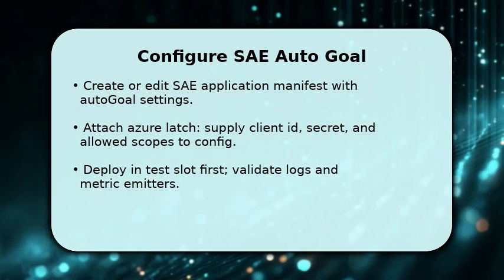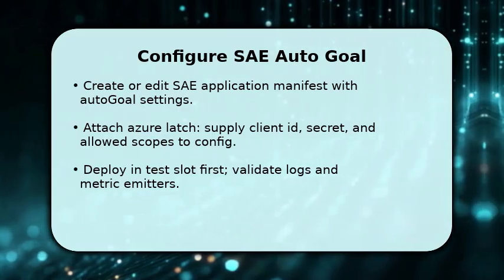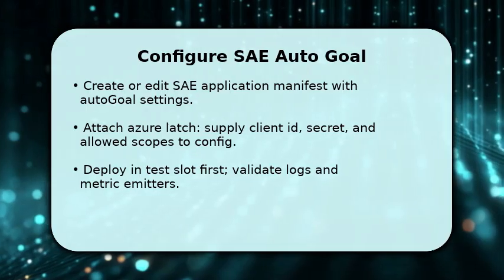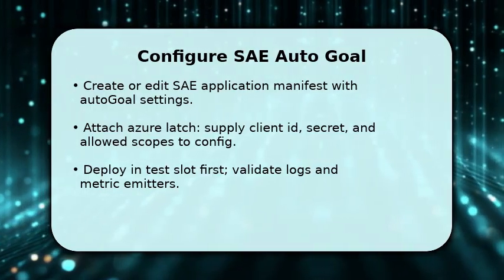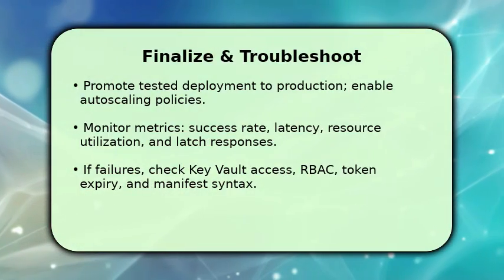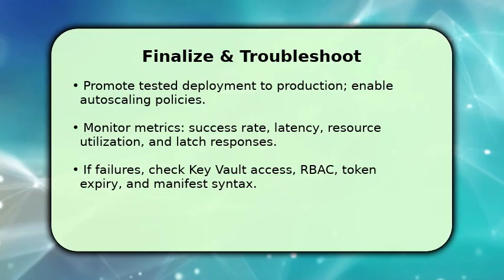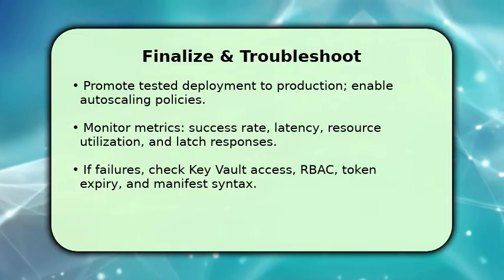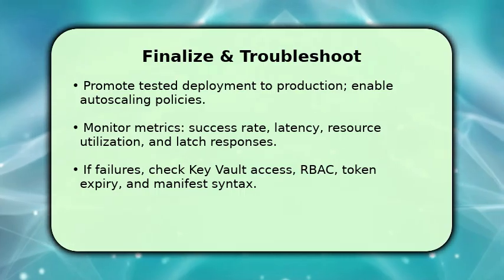How to Use Sae Auto Goal Azure Latch (only Way)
How to Use Sae Auto Goal Azure Latch (only Way) | 🔒 Surfshark VPN Deal — Stay private and secure. $1.99/mo + 3 Months Free ▸

This video provides a step-bythy guide on setting up and using the SAE Auto Goal Azure Latch for efficient locking mechanisms. Learn how to integrate this device into your system, understand its features, and troubleshoot common issues.

SAE auto goal, Azure latch installation, lock mechanism setup, troubleshooting SAE devices, integrating Azure Latch